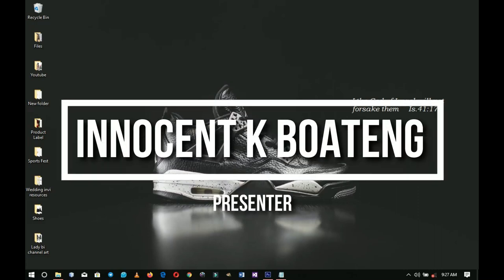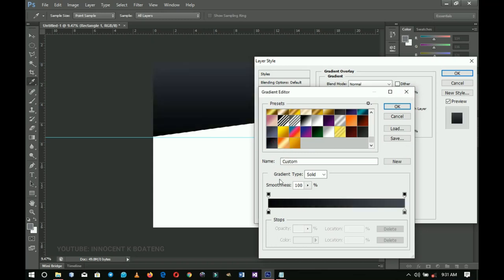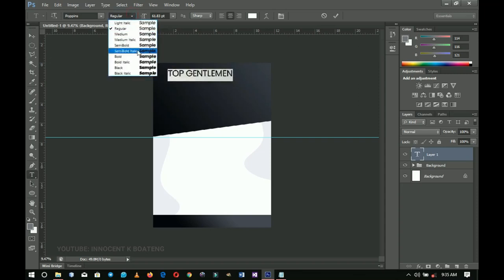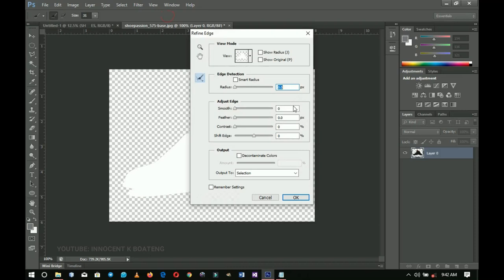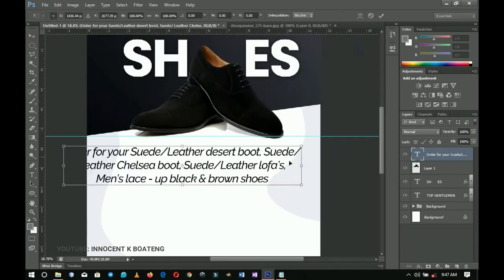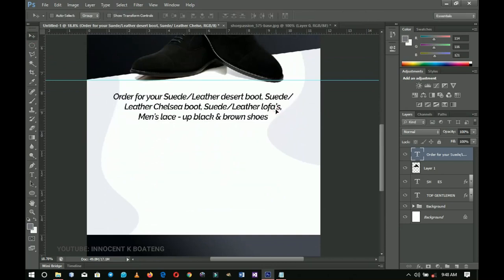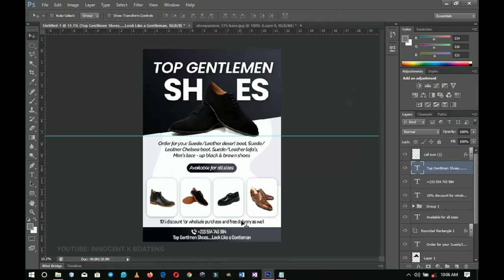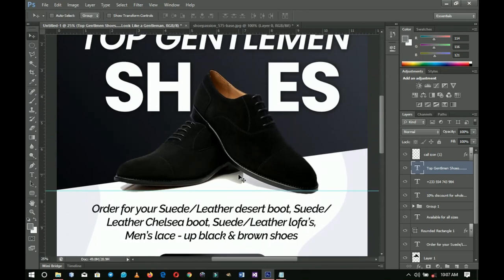How To Design a Creative Flyer for Advertisement | Photoshop Tutorial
Learn to design a modern flyer for your advertising agency, businesses, cooperative entities, and local businesses. I will walk you through the step-by-step procedure for getting this done in Photoshop. I hope you enjoy this video.

This is a step by step tutorial, not a speed art, clear audio in English is attached for easy understanding.  I hope you will enjoy this video.

Much love